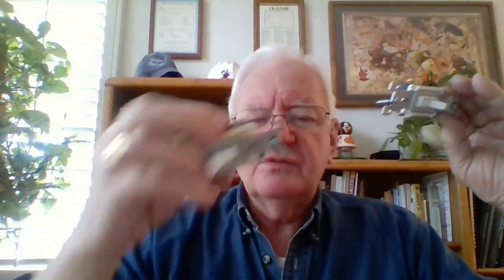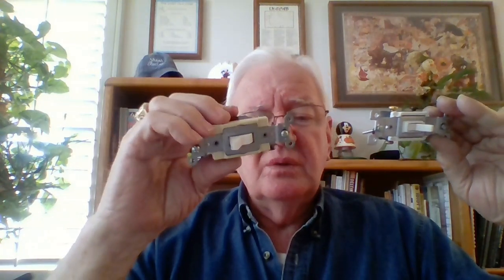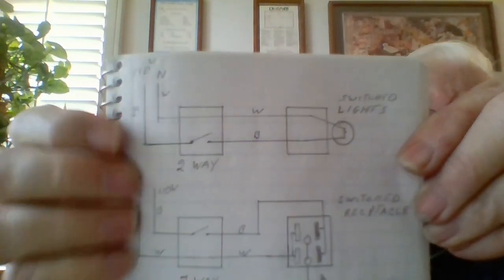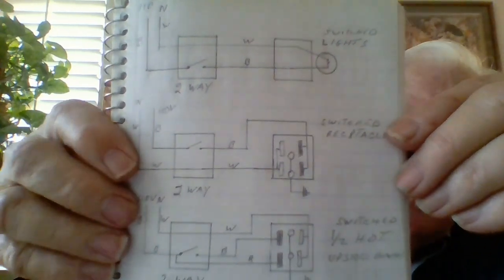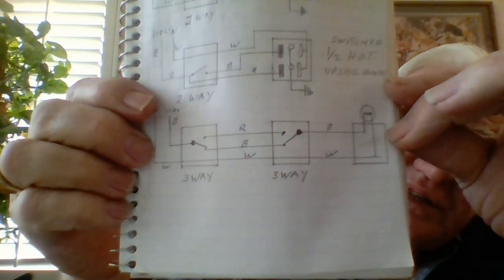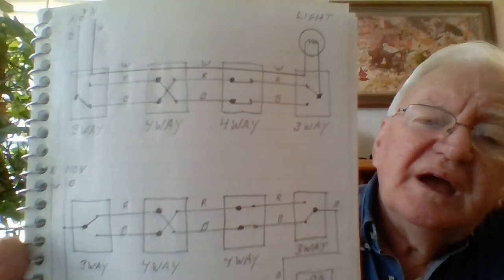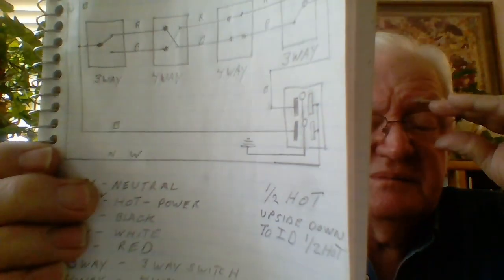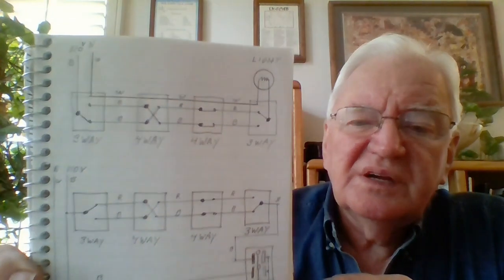Wall Switches, 2 way 3 way & 4 ways, 1/2 Hot Receptacles By Disney Maintenance Manager John Shook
how to install electrical switch, circuits, How to wire 2, 3, and 4 way switches. Half hot receptacles. by John Shook Disney Manager.